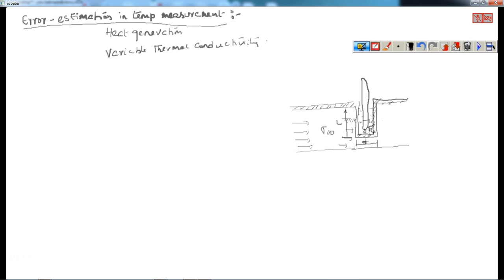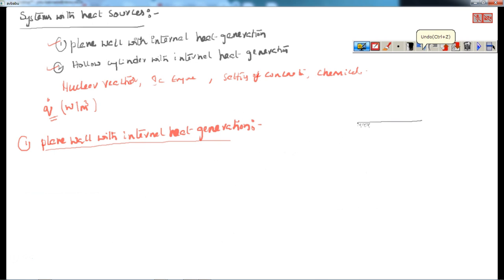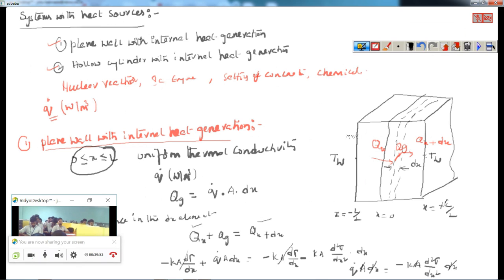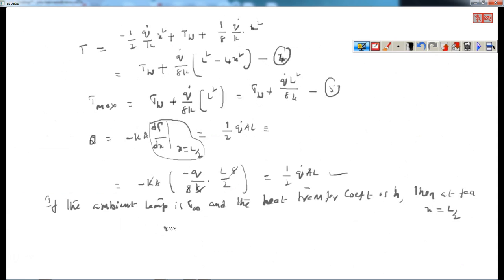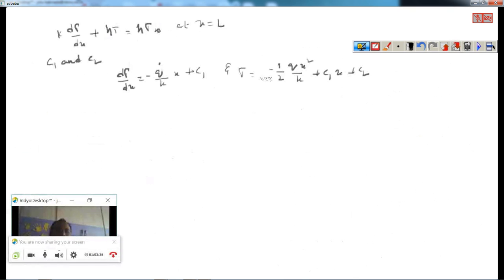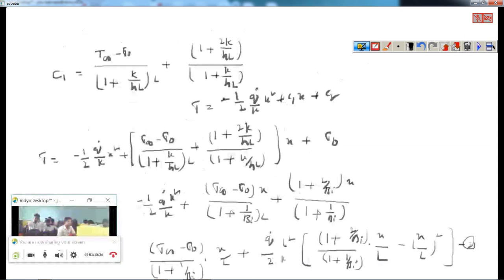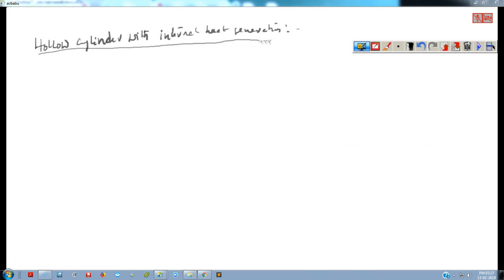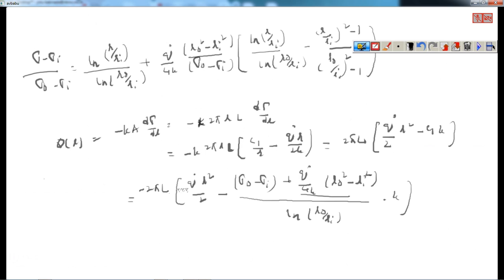Heat Transfer 13-02-2019